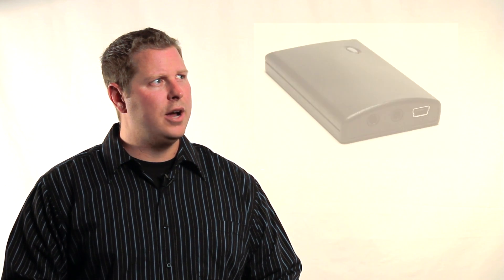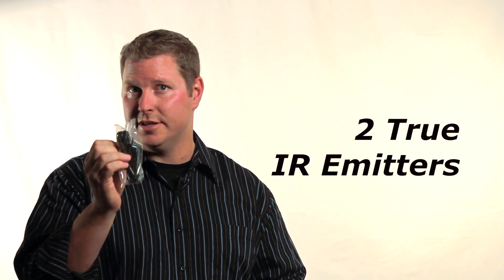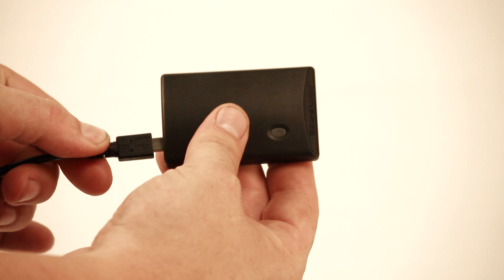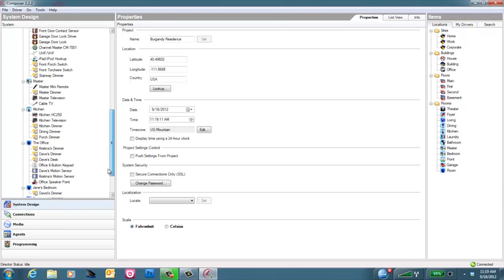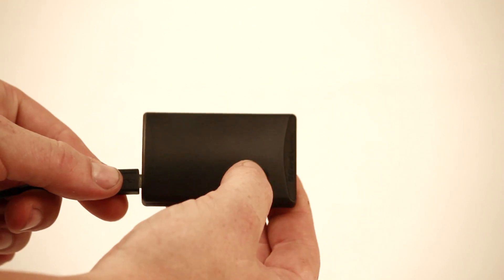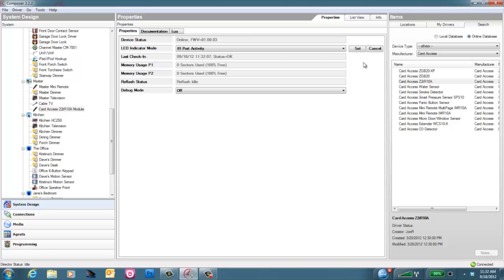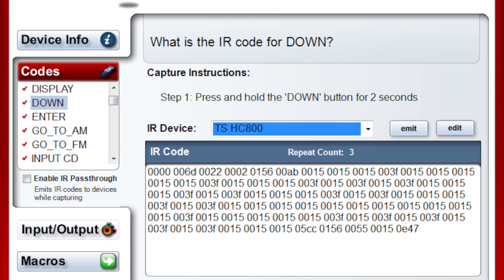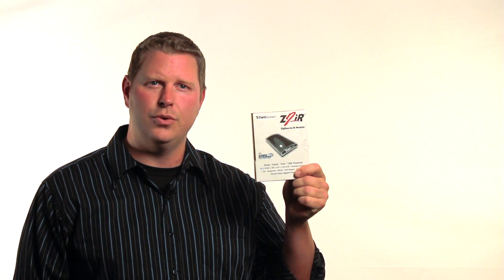Card Access Z2iR ZigBee-to-IR Module - Product Training Video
The NEW Card Access™ Z2iR™ ZigBee-to-IR module easily (and wirelessly) controls TVs, set-top boxes, window shades, fans or any other IR-controlled device in your Control4® installations.

Become an Expert at installing Z2iR in Control4 systems--just watch this short training video!